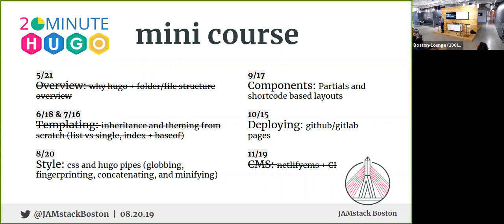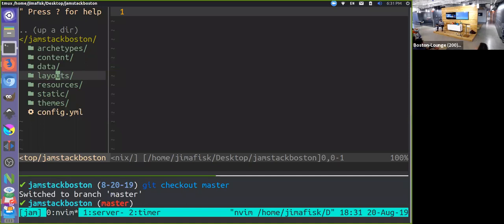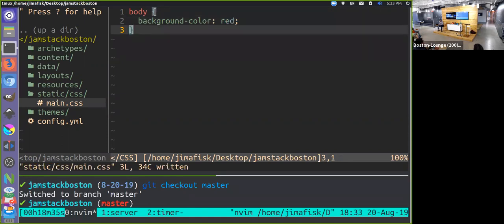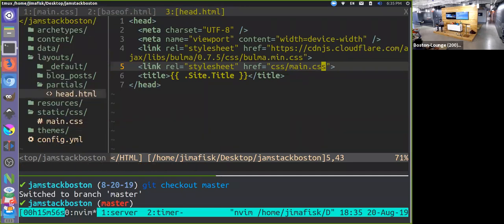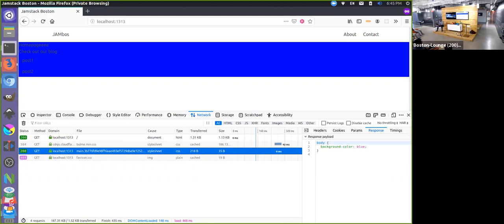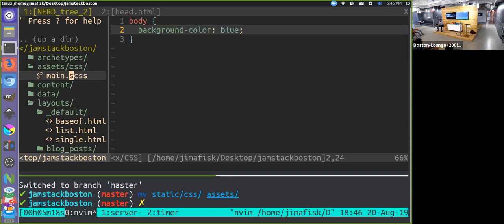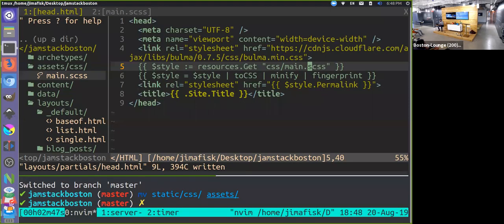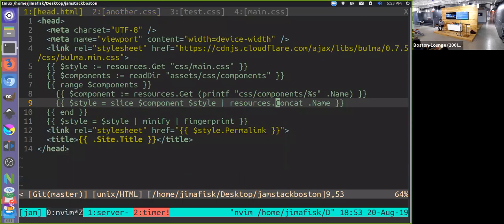20 Minute Hugo: Part 4 - Style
20 Minute Hugo is a recurring series at the JAMstack Boston meetups that take place the 3rd Tuesday of every month

This session covers adding custom CSS to Hugo and using Pipes to fingerprint, concatenate, convert Sass/SCSS, and minify stylesheets.